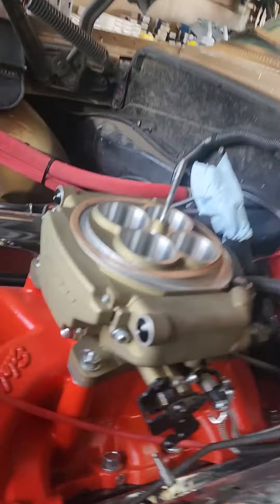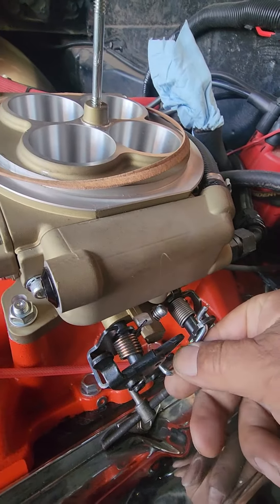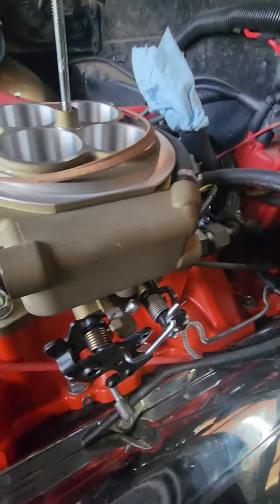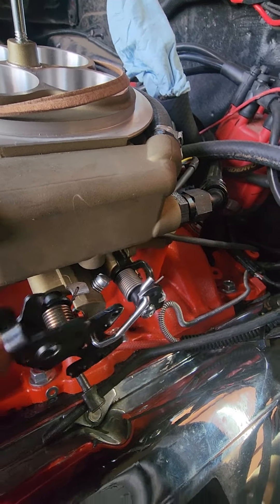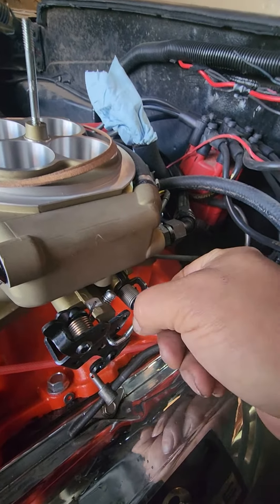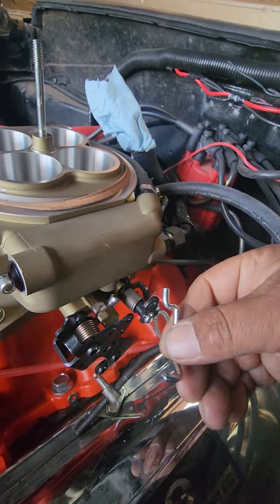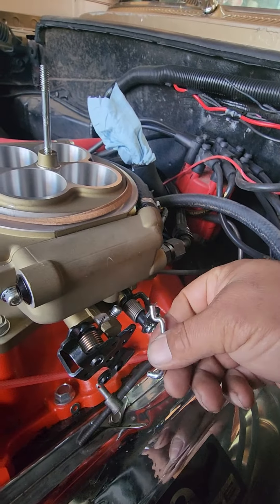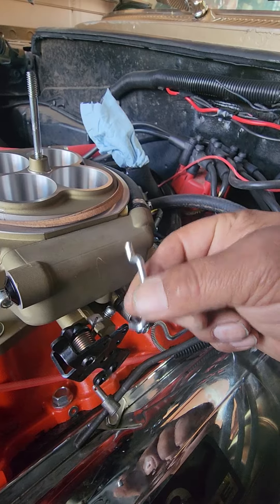Holley Sniper EFI throttle issue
Holley Sniper EFI. Customer says it's no throttle or all throttle. I felt the pedal, it was not smooth. Holley comes factory with a linear linkage, that's great for race cars but not good for street cars. I'm changing it over to 40% progressive.